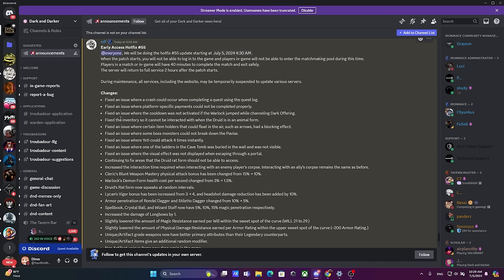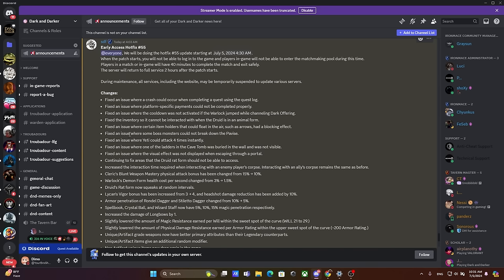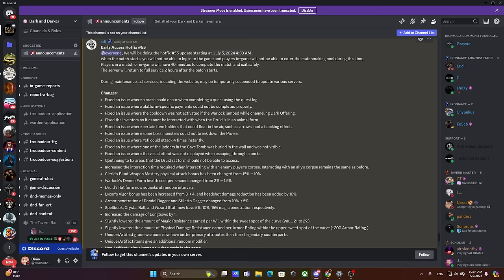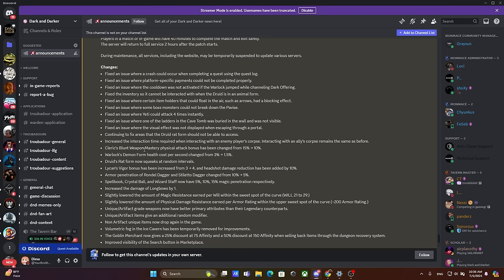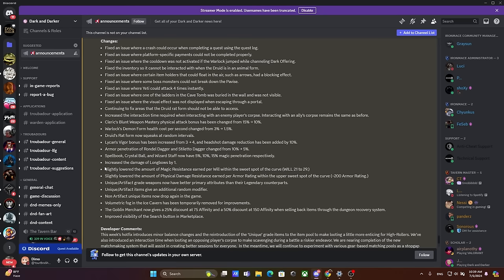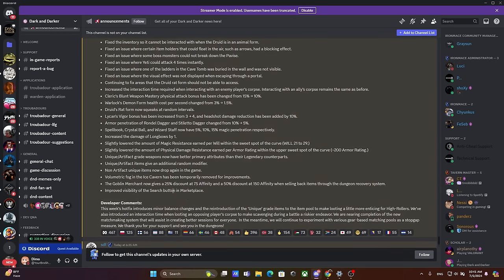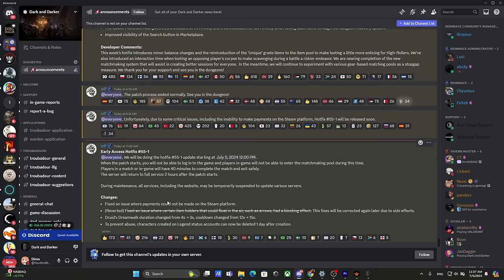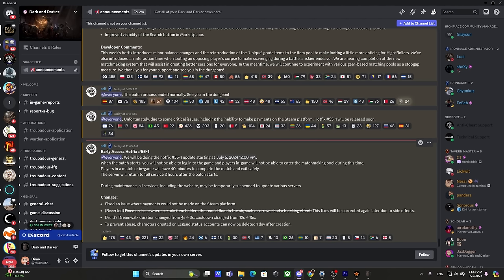New Patch Cleric Got Nerfed... So is Rogue | Dark and Darker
0:00 Intro
1:20 Bunch of Issues Fixed
2:40 Warlock BUG +50 MAGIC + 50 PHYSIC Got nerfed
3:30 Rat Form Nerfed
4:50 Ranger Arrow Stacking Fixed???
6:00 One Tapping Mobs got nerfed?
7:00 Less Spots for Druids to Squeeze in
8:00 Cleric Nerfed by 5 damage
9:00 Plate Armor Big Nerf
10:00 I love Rogue but it needs a nerf
10:50 Ranger BUFFS?
11:40 Why I don't play Ranger
13:00 Unique Items Been added (They Never Really Been Removed Lol)
15:00 We Thank you For Your Support, We Messed up Again
15:40 Hot Fix for a Hot Fix
16:40 Ranger Changes Reverted
17:30 Class Creation Abuse have 1 day CD